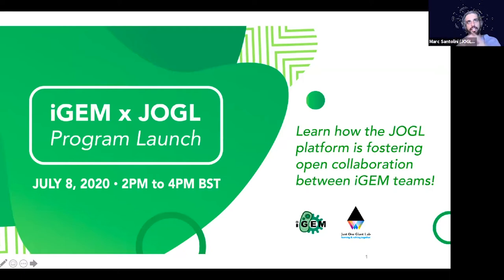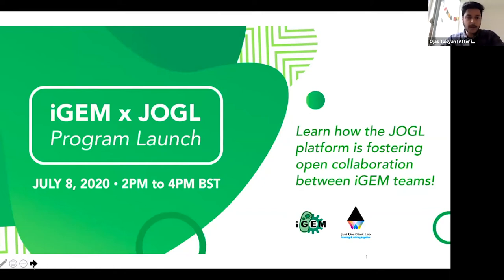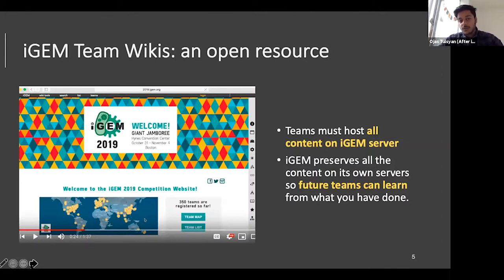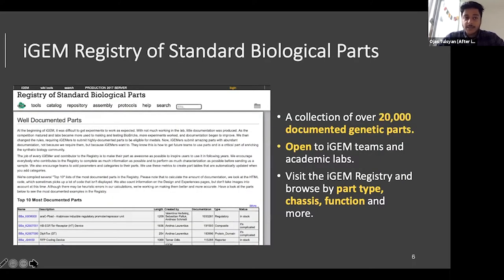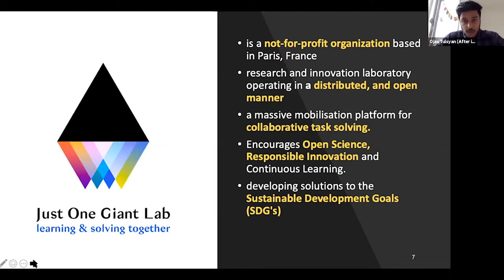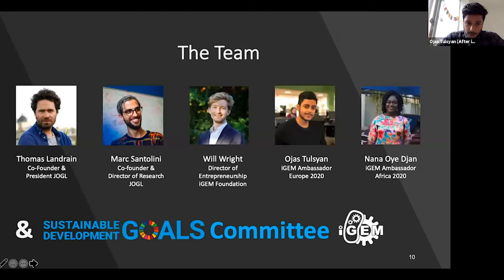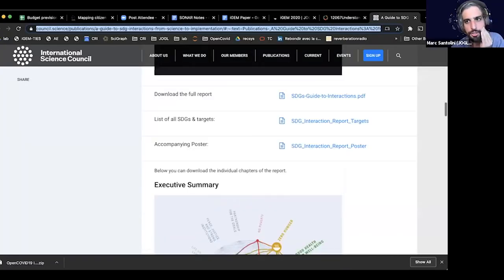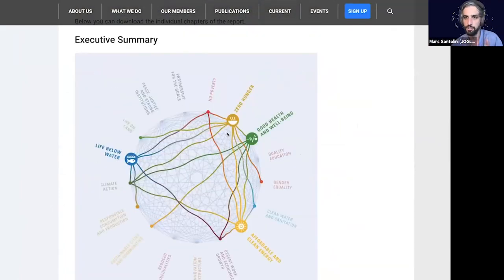Panel Discussion: Vision 2030 for UN Sustainable Development Goals & iGEM - iGEM x JOGL: Part 1/2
iGEM is teaming up with Just One Giant Lab to foster efficient collaboration among teams and enhance the accessibility to the skills and resources amidst the pandemic. This program was launched to stimulate iGEMers to solve local and global problems that address the UN Sustainable Development Goals (SDGs) by pushing the boundaries of SynBio.

This part of the session includes the introduction to our iGEM x JOGL Program and the iGEM and SDGs mission

00:30 Introduction to iGEM x JOGL Program by Ojas Tulsyan (iGEM Ambassador to Europe)
12:00 UN SDGs Vision Panel Discussion

The panel is moderated by Will Wright - Director of Entrepreneurship at iGEM Headquarters.

Speakers:
Marc Buckley - United Nations Advocate for the SDGs
Marc Santolini - Co founder and CTO of Just One Giant Lab
Todd Kuiken  - iGEM SDG Committee
Alex Nielsen - Co chair of REBBLS
Victor Plet - AFBS French Association for Synthetic Biology

Part 2/2:

Introduction to the JOGL Platform by Co Founders Thomas Landrain and Marc Santolini, followed by demo, Q&A session, and opportunities for After iGEMers.

Join the iGEM 2020 program on the JOGL platform and be a part of the global effort to achieve Vision 2030 for the UN Sustainable Development Goals (SDGs):
- Create a JOGL account
- Launch your project/ Join one
- Participate in iGEM: SDG challenge
- Post your needs, navigate resources and collaborate